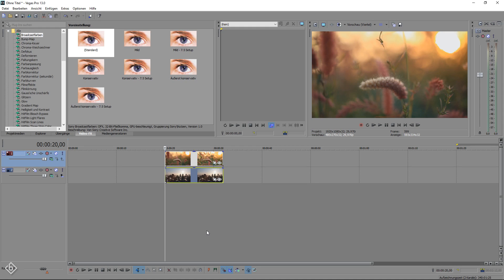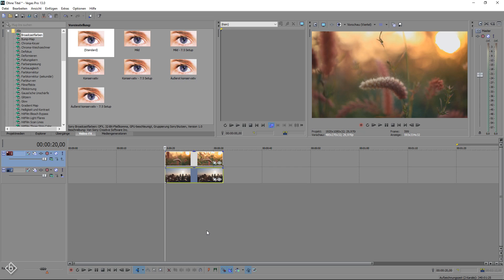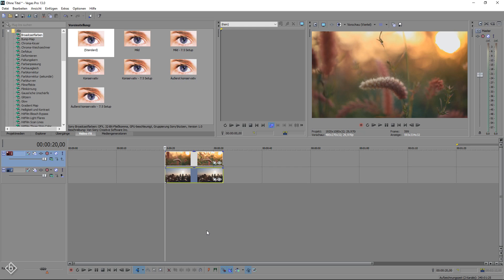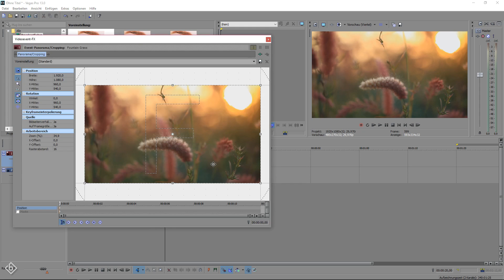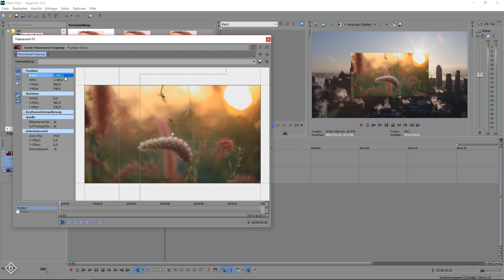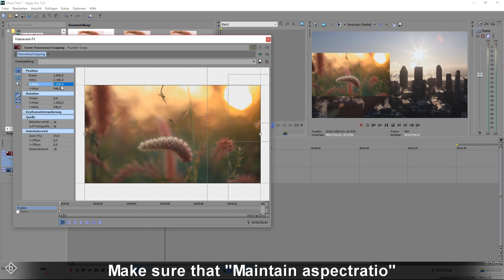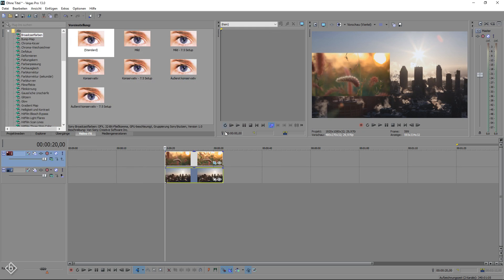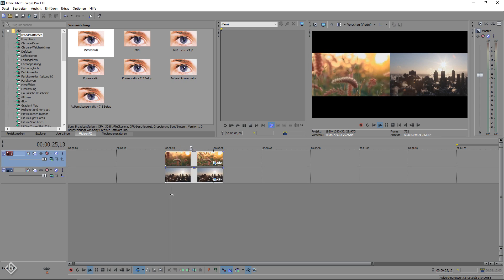How To Make A Split Screen - Sony Vegas Tutorial